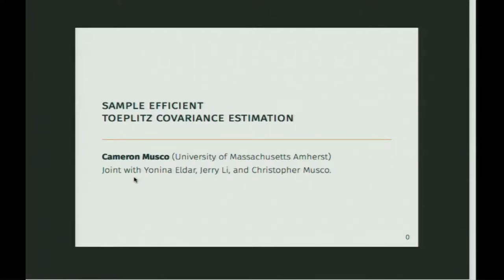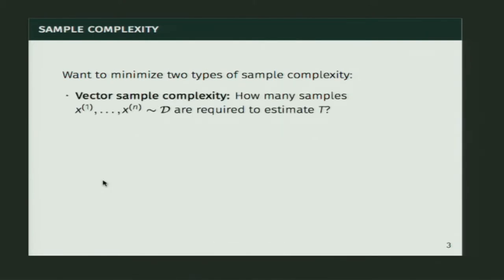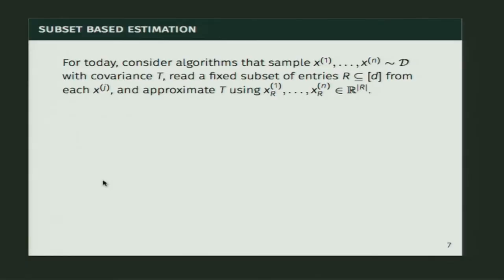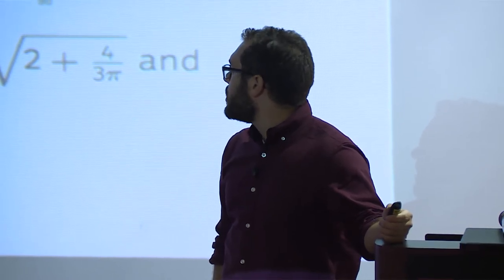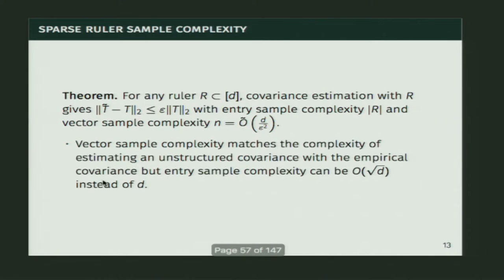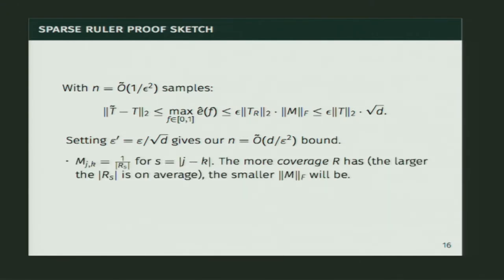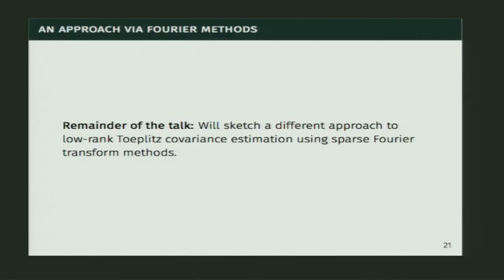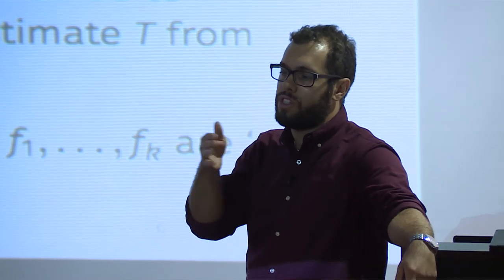Cameron Musco -- Sample Efficient Toeplitz Covariance Estimation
Cameron Musco presents a talk entitled "Sample Efficient Toeplitz Covariance Estimation" at the Workshop on Randomized Numerical Linear Algebra, Statistics, and Optimization held at DIMACS on September 16-18, 2019.